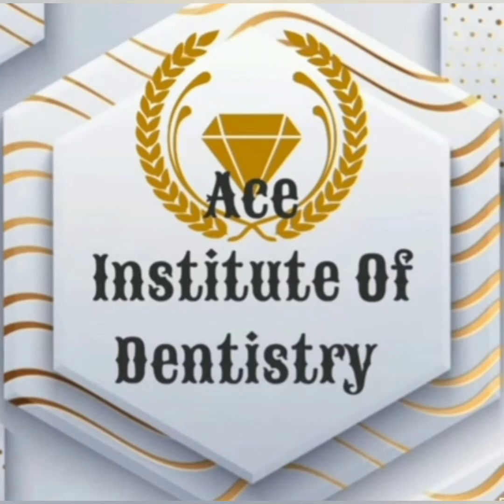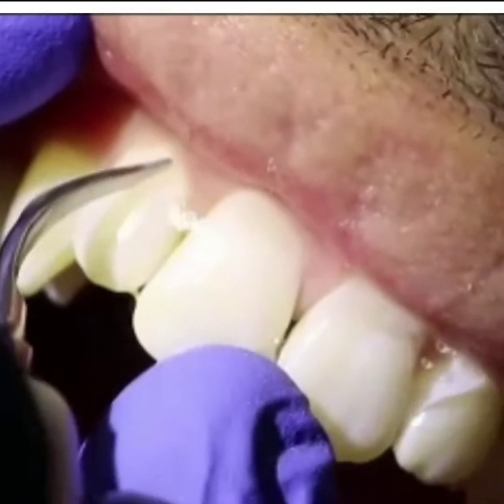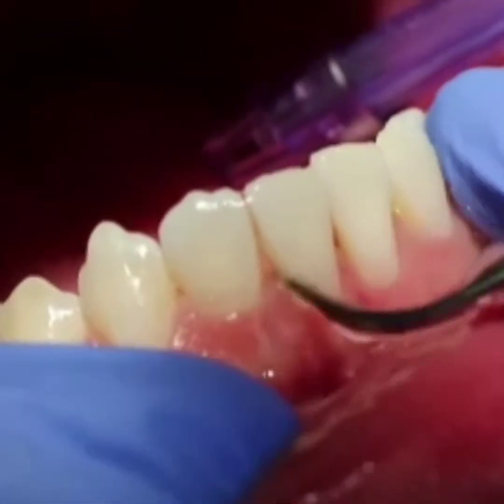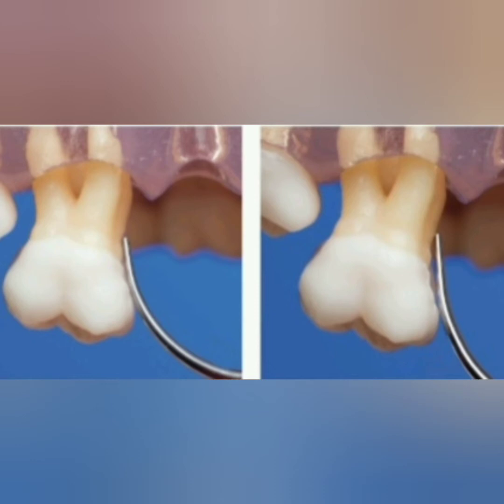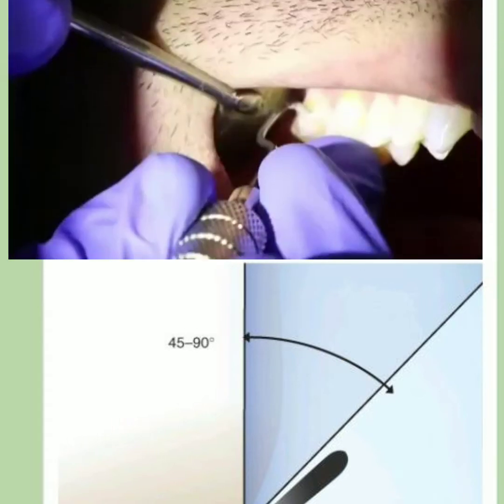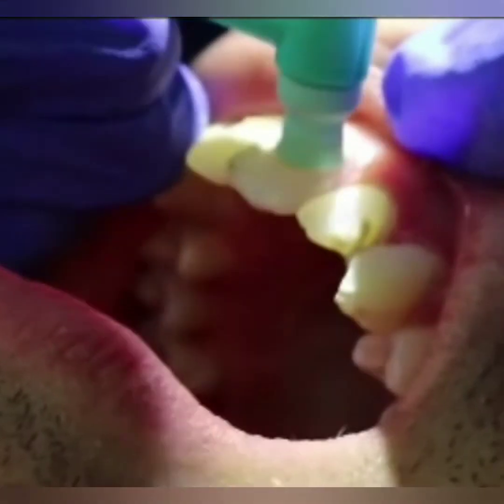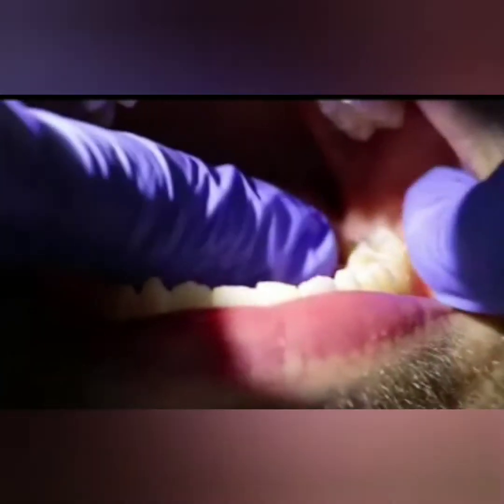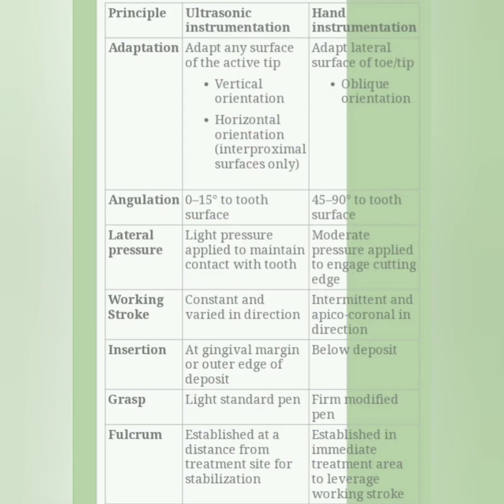Scaling and root planing Basic scaling in dentistry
Basic in scaling